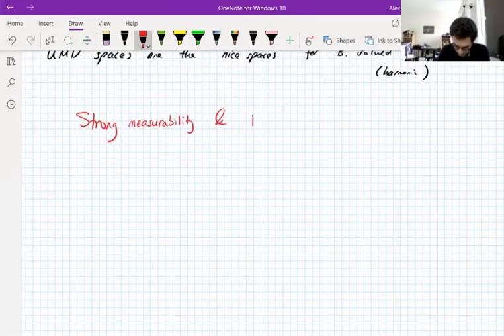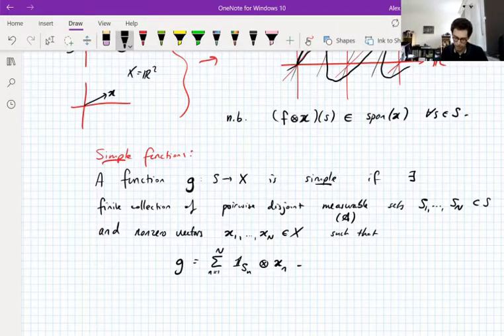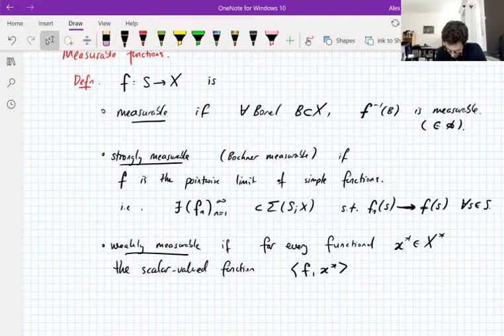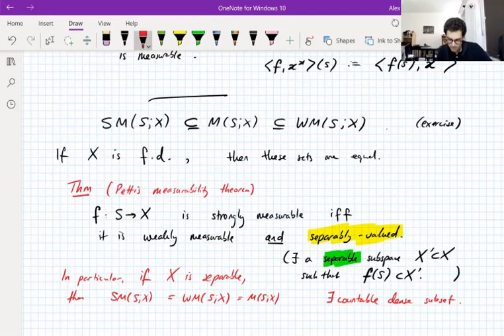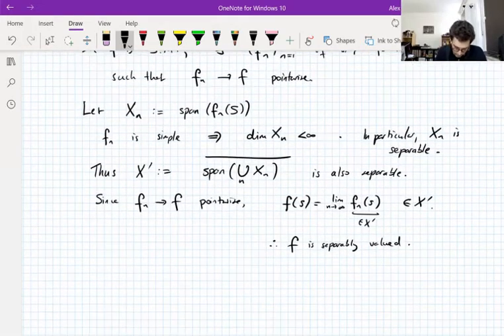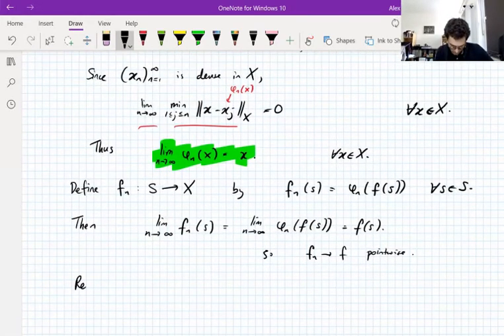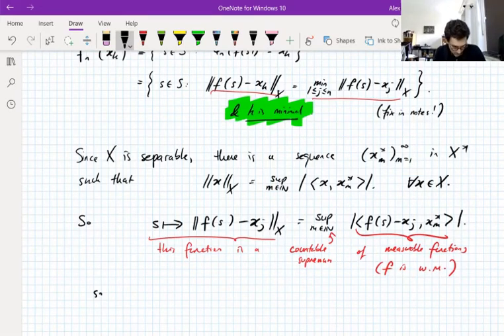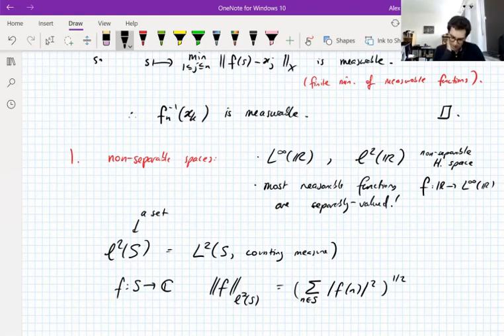Banach-valued Analysis, Lecture 1 part 2: Measurability and the Pettis theorem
Online lecture, recorded October 27 2020.

for course information and lecture notes